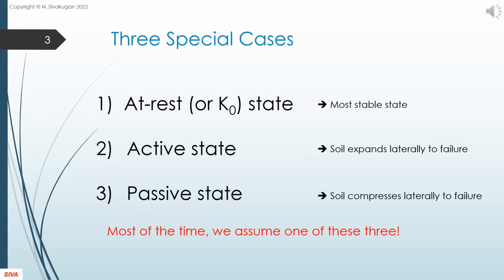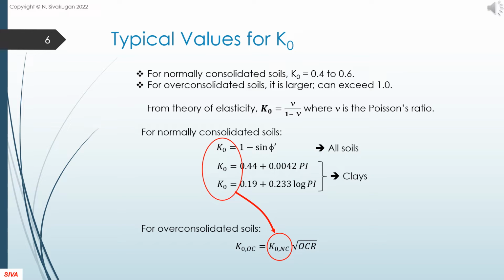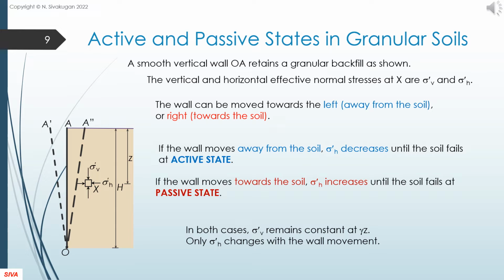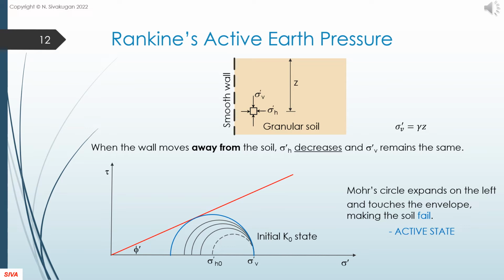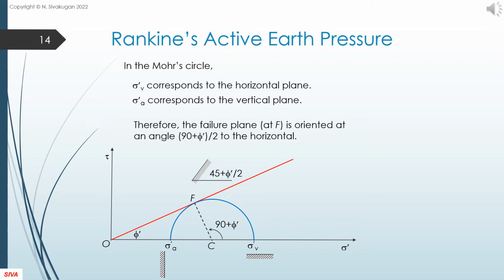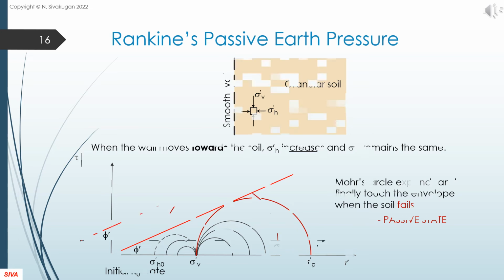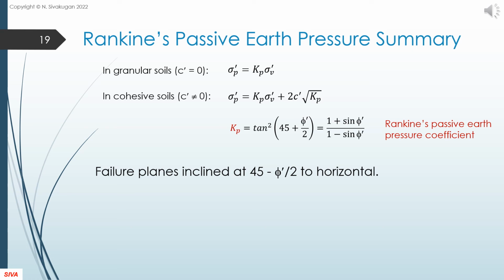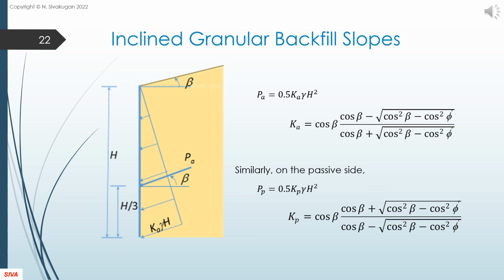Sivakugan Geotechnical PPT Slides: Lateral Earth Pressures 2022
Lateral earth pressures focusing on Rankine's active and passive states.